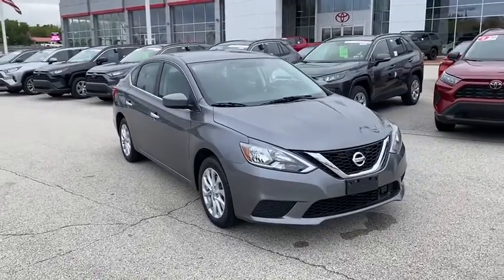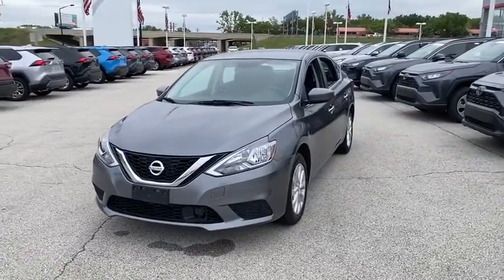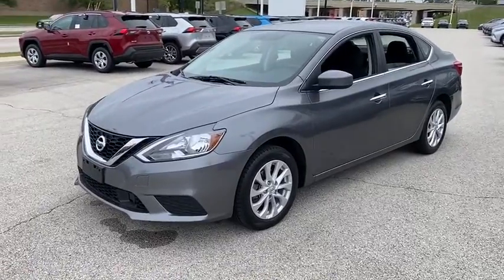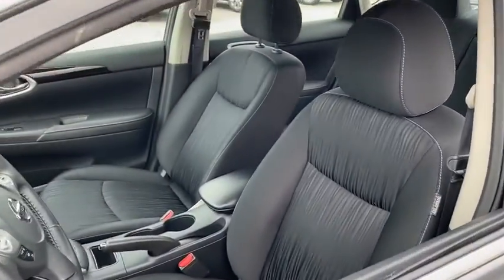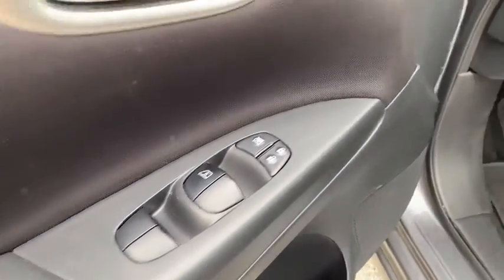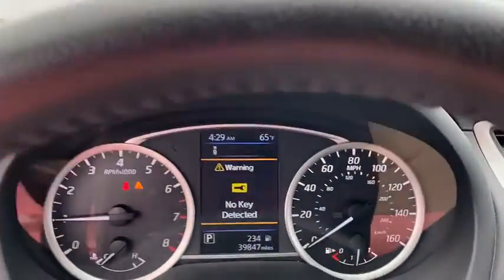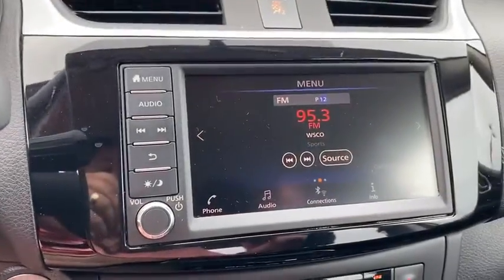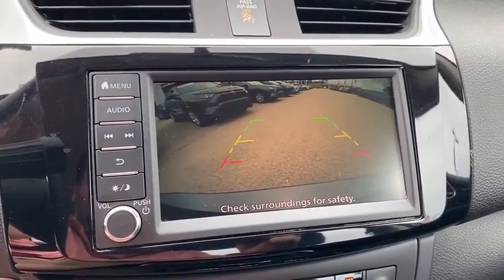2019 Nissan Sentra Green Bay, Appleton, Oshkosh, De Pere, Kaukauna WI 47295A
Gun Metallic Used 2019 Nissan Sentra available in Green Bay, Wisconsin at Le Mieux Toyota and Son. Servicing the Appleton, Oshkosh, De Pere, Kaukauna, WI area.

Gray 2019 Nissan Sentra SV FWD CVT with Xtronic 1.8L 4-Cylinder DOHC 16V Sentra SV 1.8L 4-Cylinder DOHC 16V CVT with Xtronic FWD Gray.29/37 City/Highway MPG